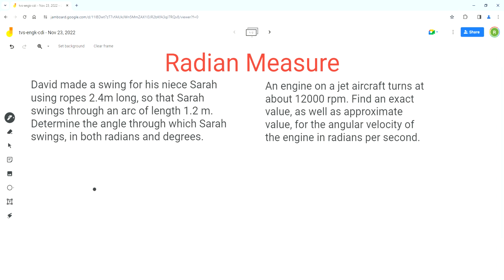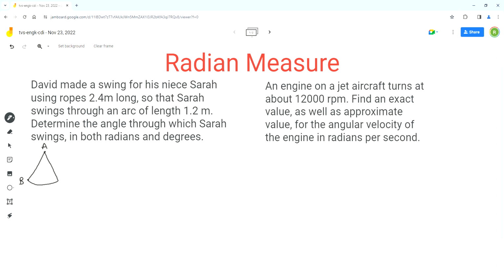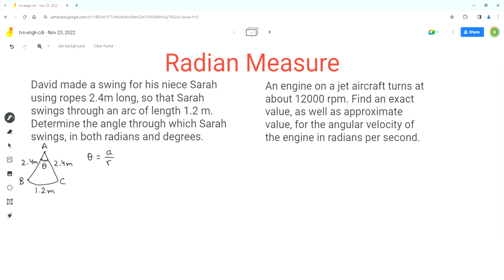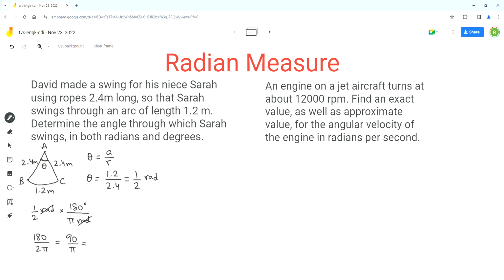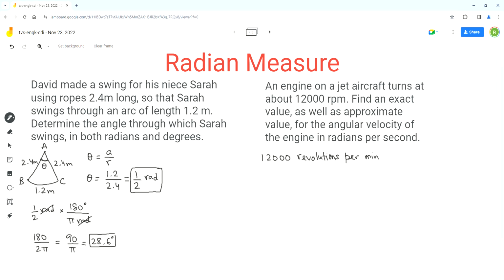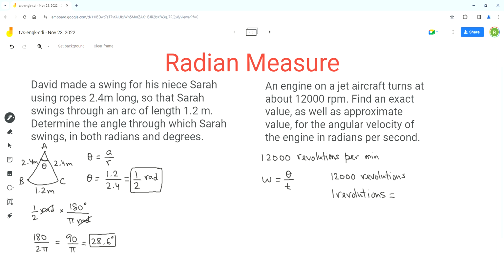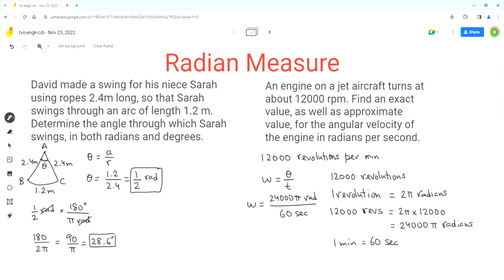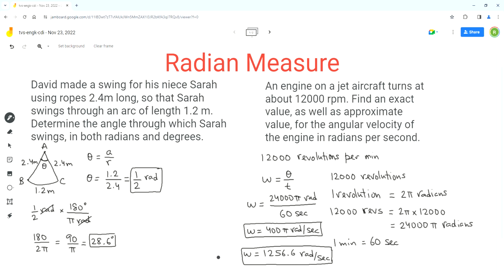RADIAN MEASURE: Angle Through Which Sarah Swings & Angular Velocity Of Engine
In this video, I share with you steps for solving word problems using the concept of radian measure. David made a swing for his niece Sarah using ropes 2.4m long, so that Sarah swings through an arc of length 1.2 m. Determine the angle through which Sarah swings, in both radians and degrees. An engine on a jet aircraft turns at about 12000 rpm. Find an exact value, as well as approximate value, for the angular velocity of the engine in radians per second.